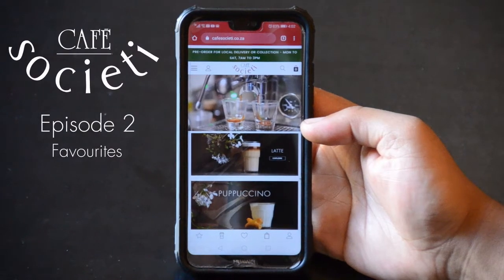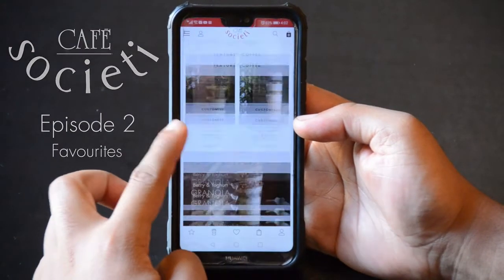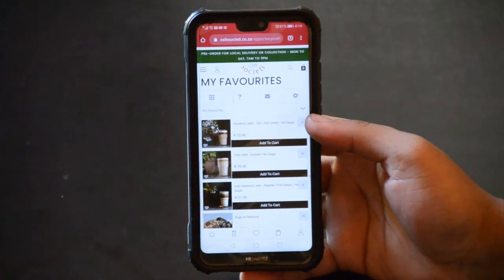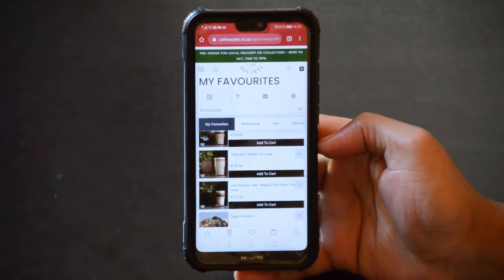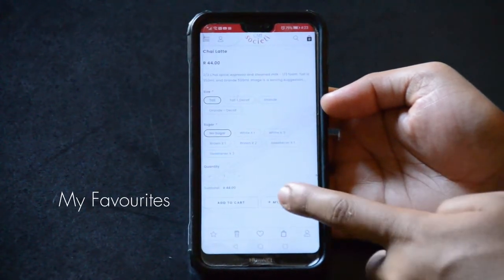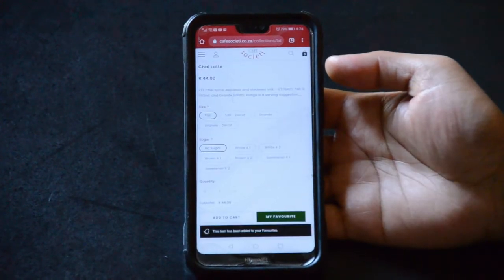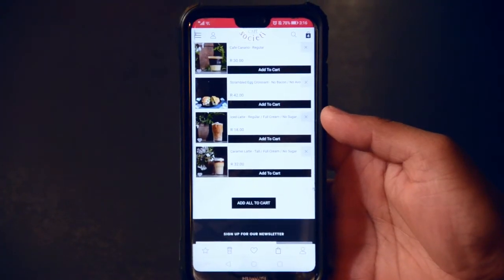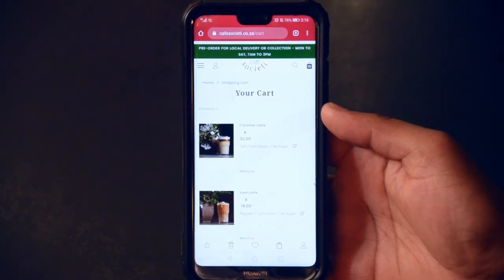The Café Societi Online Walkthrough No. 2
Visit cafesocieti.co.za